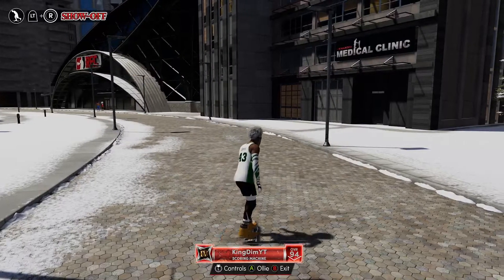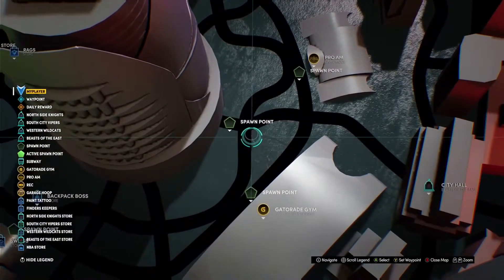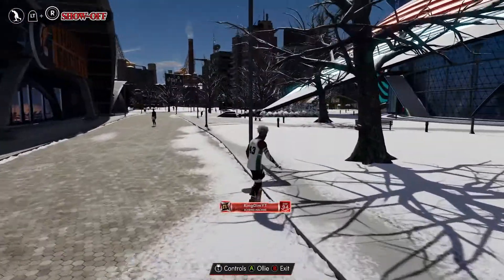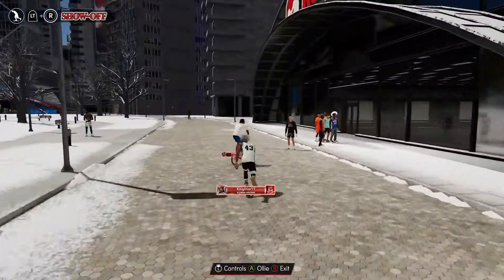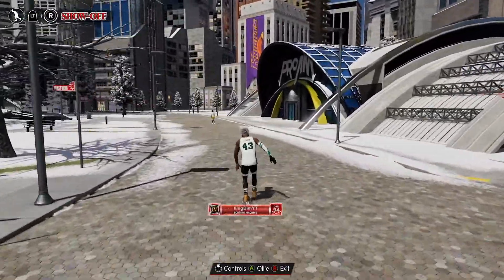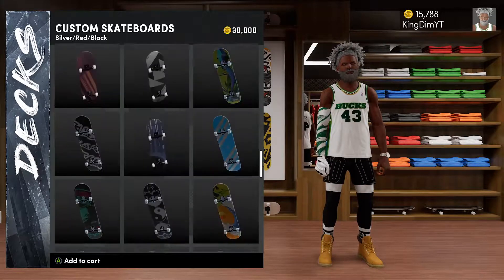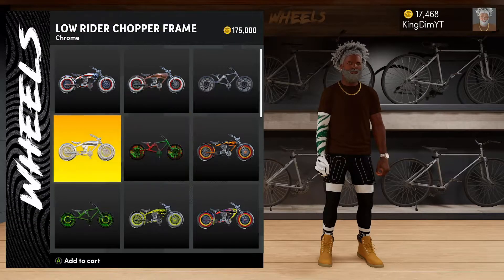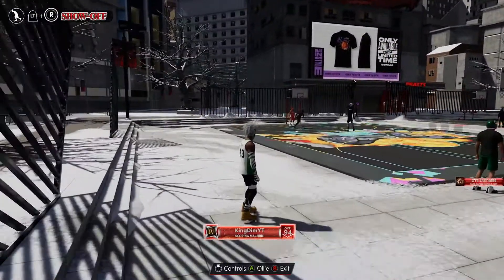EVERYTHING YOU NEED TO KNOW ABOUT THE SKATEBOARD IN NBA 2K21 NEXT-GEN (HOW TO GET/TIPS AND SECRETS)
I cover every TIP and SECRET about the skateboard in NBA 2K21 NEXT-GEN. I show how to get the skateboard along with ways to go much faster and how to avoid certain things. Please show support !

Xbox - KingDimYT

Jumpshot Videos, Build Videos , Rebuild Videos, Park Gameplay and NBA Videos are all coming soon !